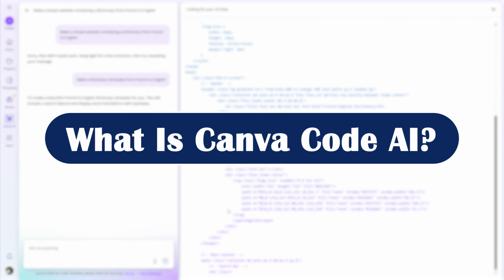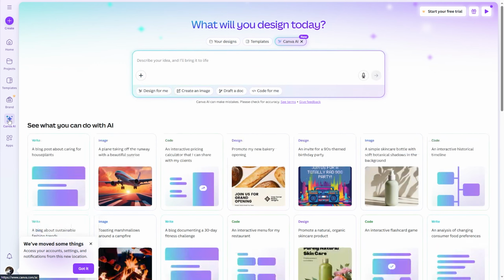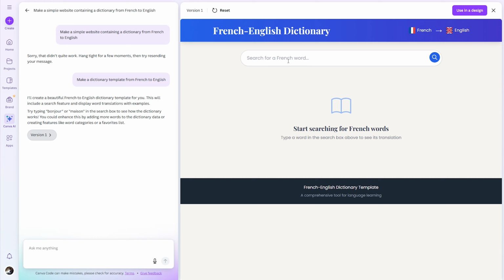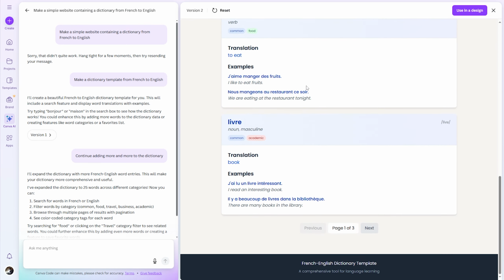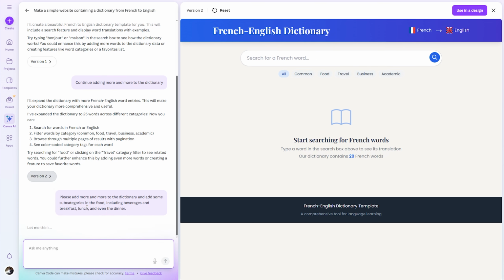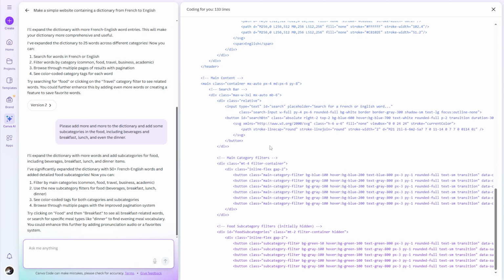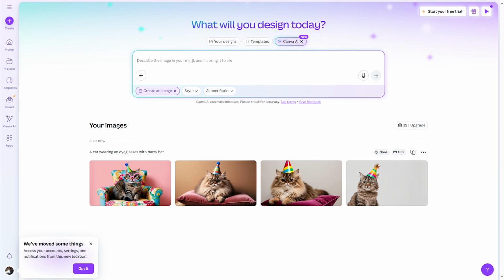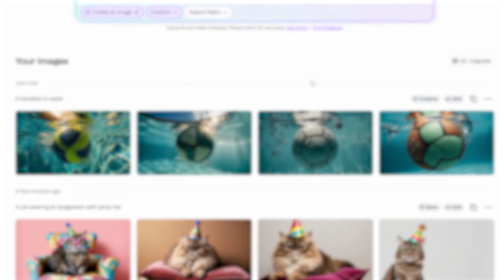Canva Code AI Tutorial For Beginners (Step-By-Step)